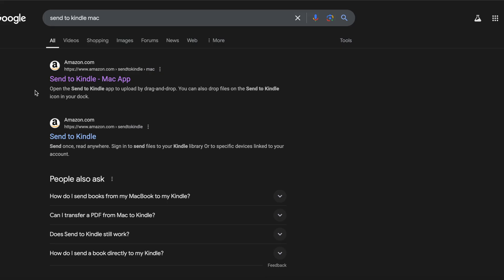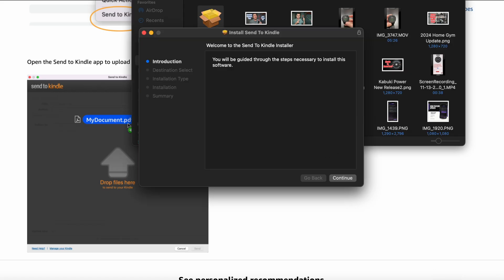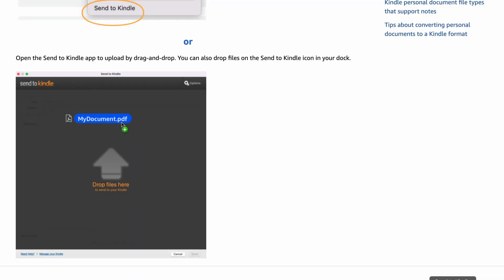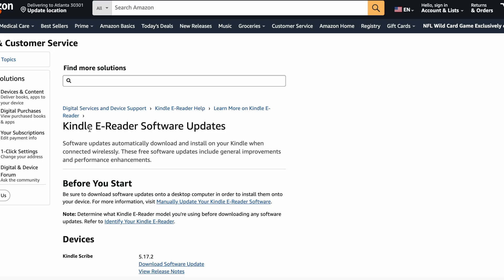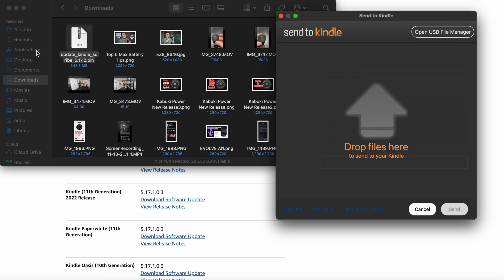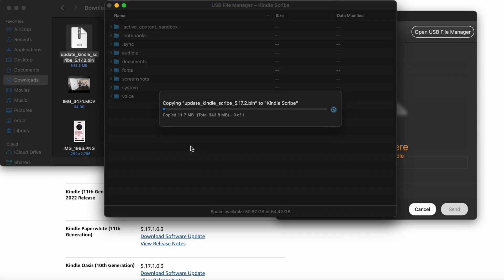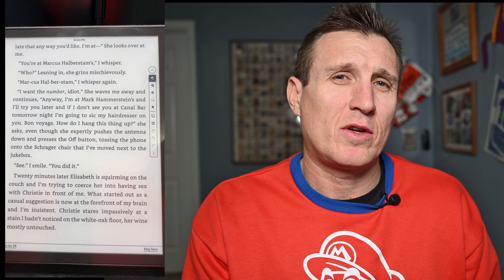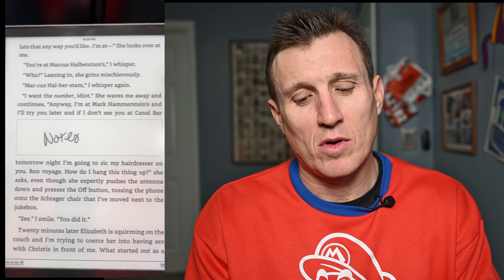How to Update Kindle Scribe on a Mac - Step by Step Tutorial 5.17.2 Firmware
The Kindle Scribe has a HUGE updated and in todays video I will show you how to update the firmware on a MAC computer. Admittedly I am not sure why they made this process more confusing that it needed to be.

I am a huge fan of the Kinde Scribe and have the 2022 version and with the big update it brings the new features that the 2024 version is shipped with. A few new features that I will explore later with another video but wanted to show the steps to get updated if you have not already.

This gives me a little commission but doesn’t increase the price.

Basic Steps
*Find and install send to kindle app on Mac
*Find and download kindle scribe firmware or bin file
*Open send to kindle app on Mac and click open usb file manager and drag the firmware file into the kindle main file folder
*Disconnect kindle from mac and potentially restart kindle for it to install firmware
*After install have fun